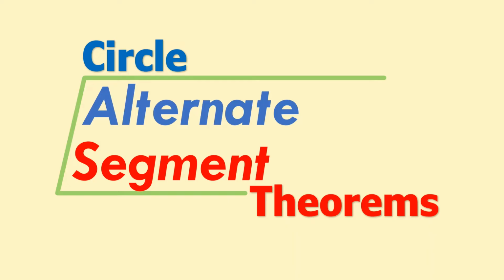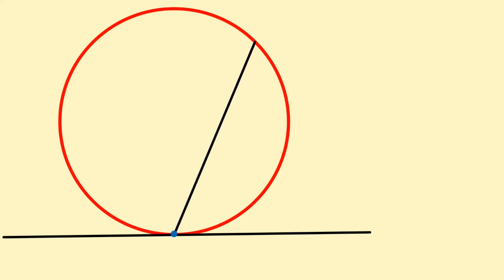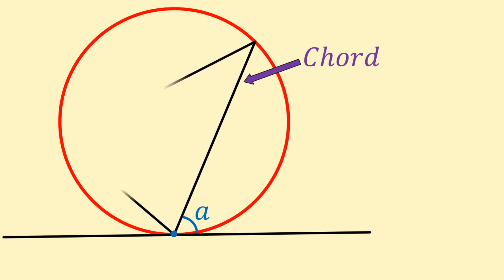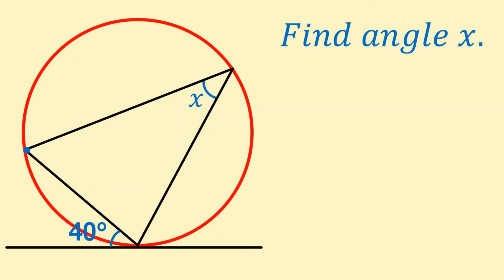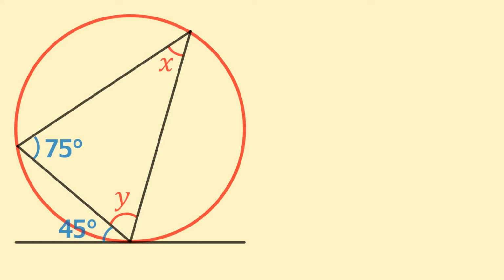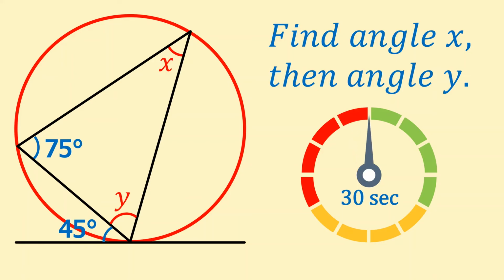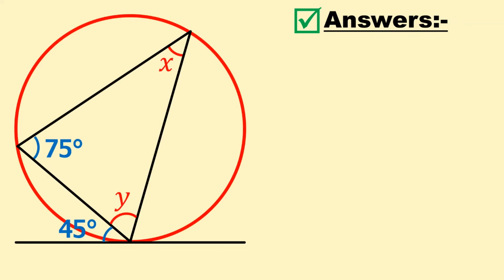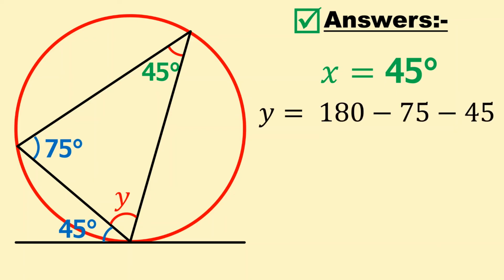What is the Alternate Segment Theorem | Circle Theorems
Alternate Segment Theorem - it's perhaps the trickiest and hardest circle theorem to get your head around. Luckily for you, we've put together a clear and concise video, filled with worked example questions and timed practice questions to test your knowledge... Exam-style...